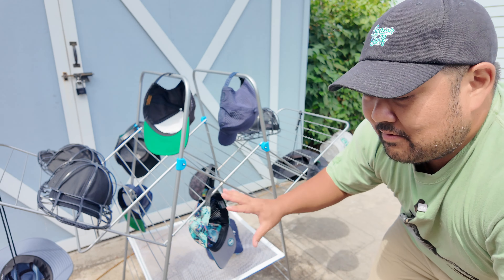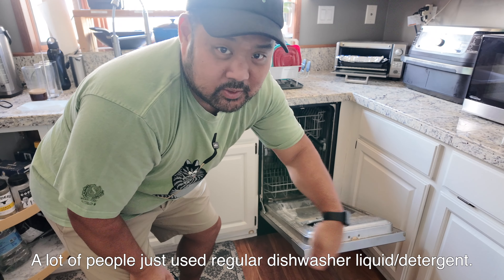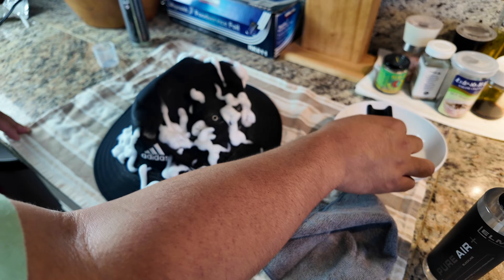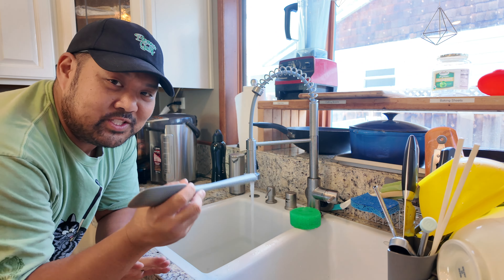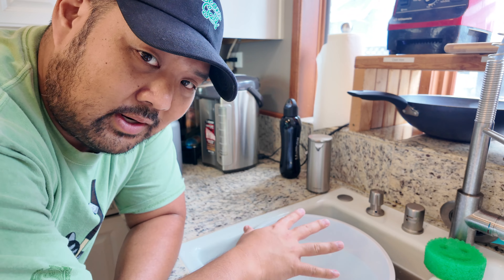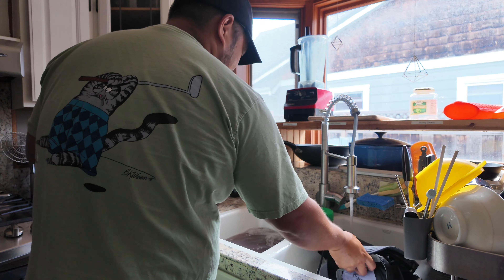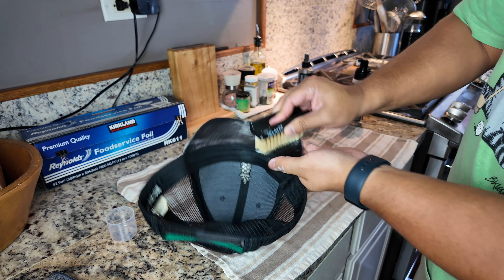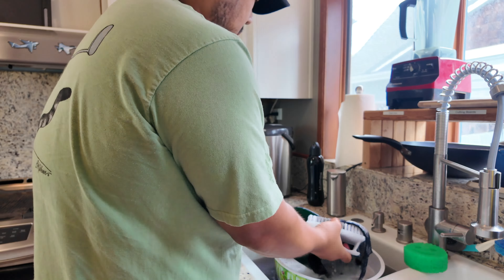What is the BEST way to clean a hat? How I will be cleaning my golf hats going forward!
Methods Tried
-Hat Cage With Washing Machine (Side Load)/Dish Washer
-Hat Cleaning Solution and Kit
-Laundry Stripping
-Warm Water and Dish Soap with Soft Bristle Brush

Raising a hand up here. I have a ton of golf hats that I haven't been wearing because they were dirty so I said enough is enough and got to figuring out the best ways to clean them. I was surprised at the results to say the least and I hope you find this helpful. Note your mileage may vary based upon the dishwasher you use or washing machine. I think what we all agree on is that a little elbow grease goes a long way!

00:00 - Intro
00:39 - Trying Hat Cages
02:24 - Trying Hat Cleaning Solution
03:46 - Laundry Stripping Method
05:47 - Dish Soap and Water
06:33 - Dirty Water Observations
07:48 - The Results